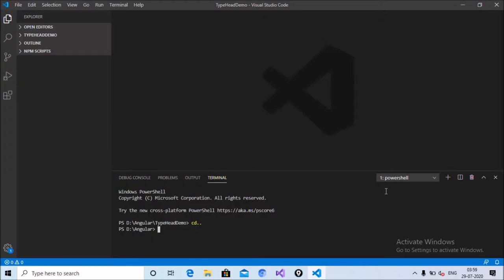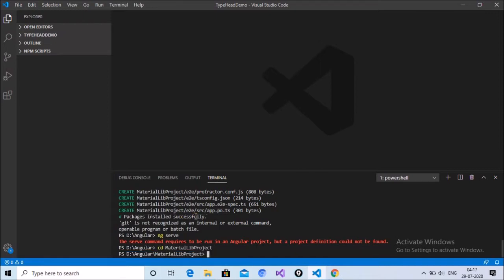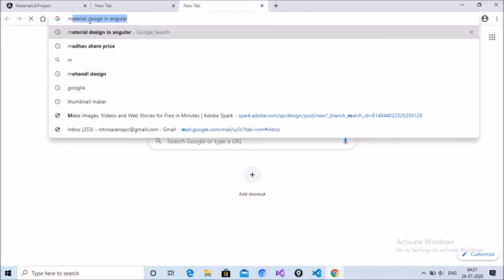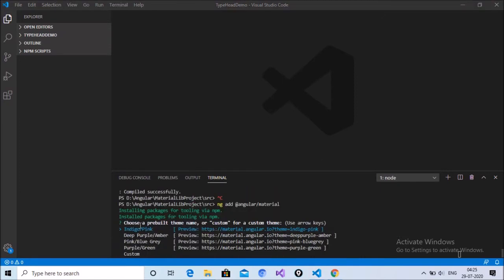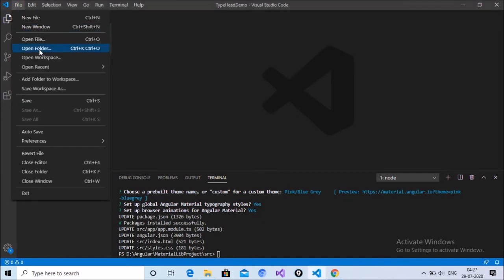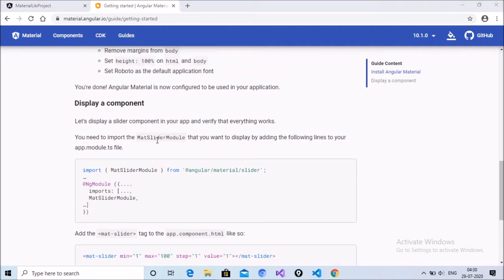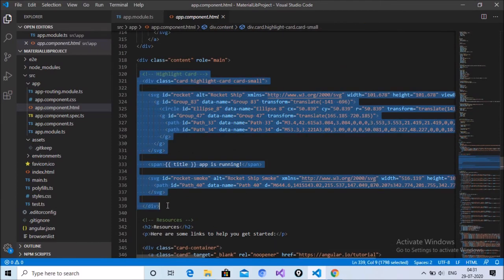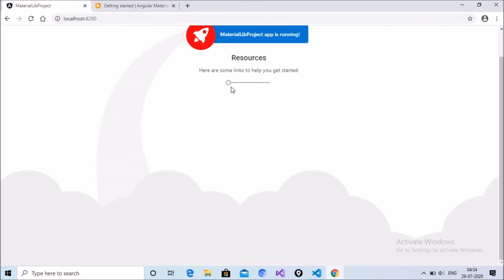Angular Material Library Implementation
In this video explain is that how to implement angular material library .